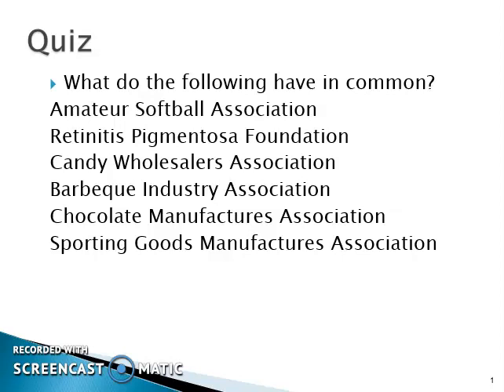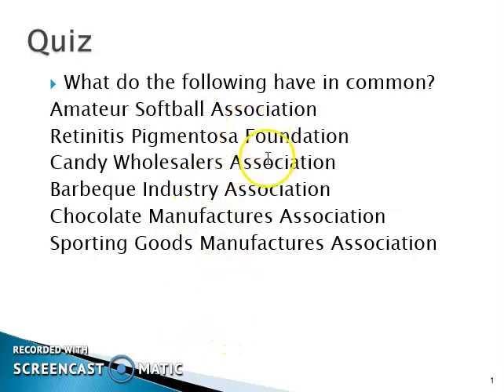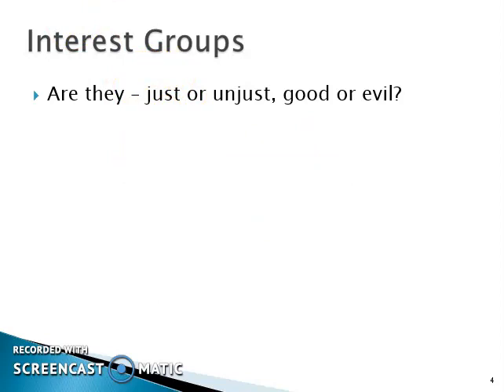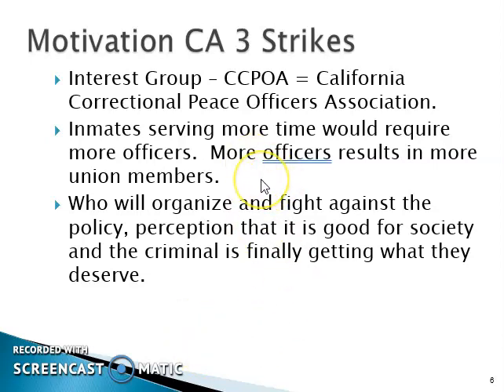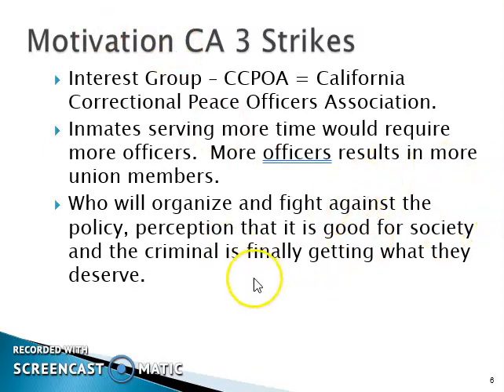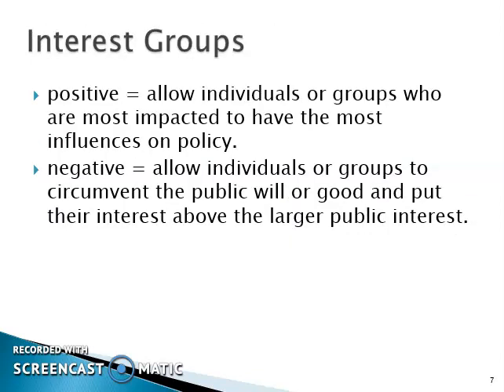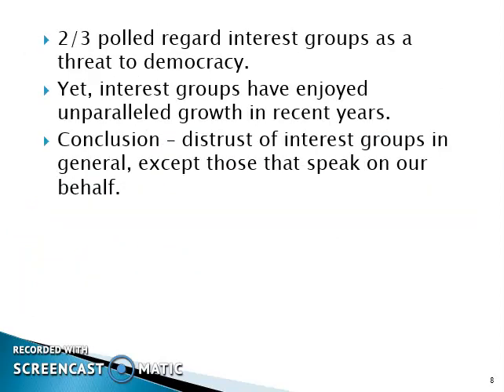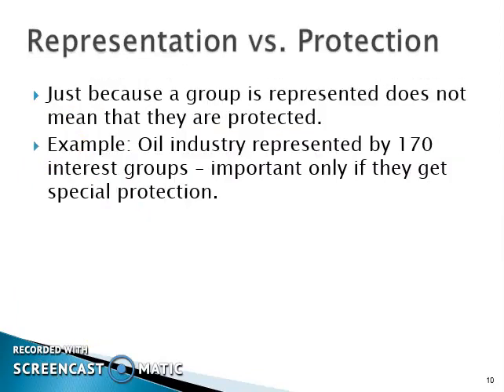Interest Groups V1